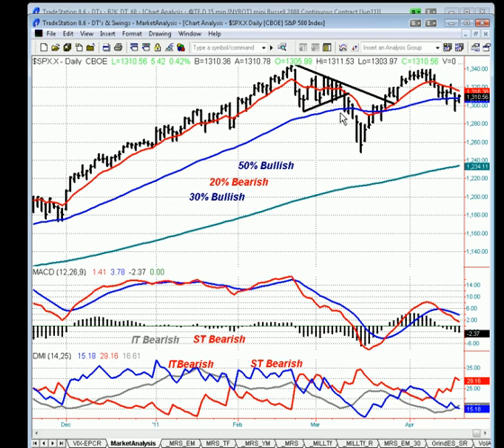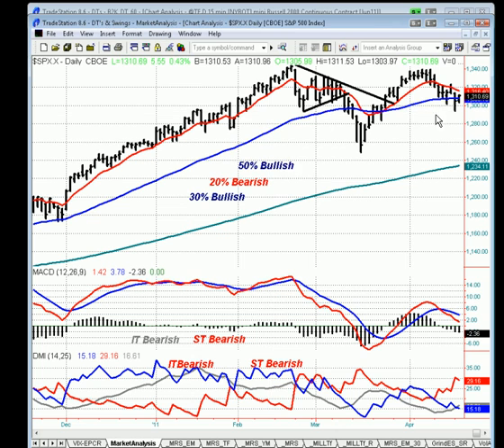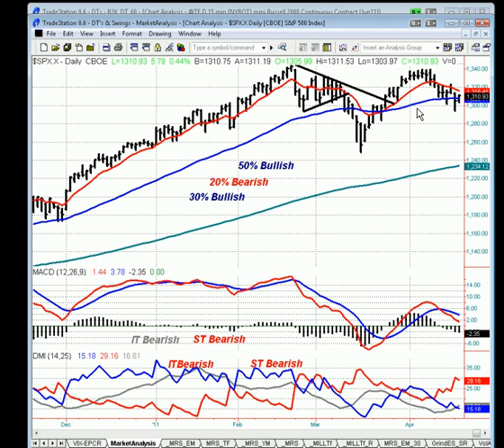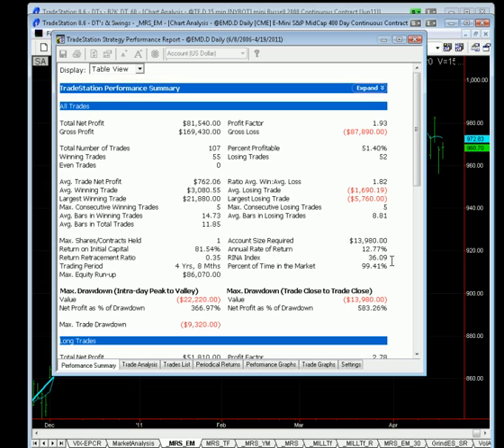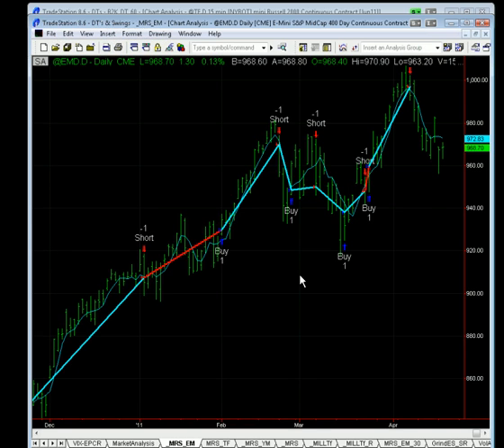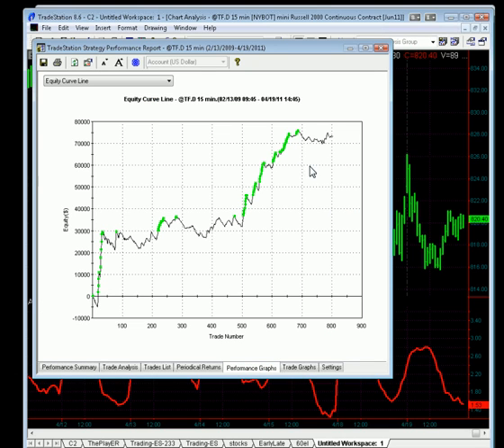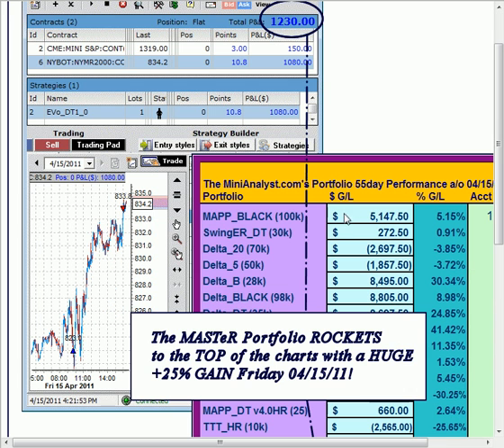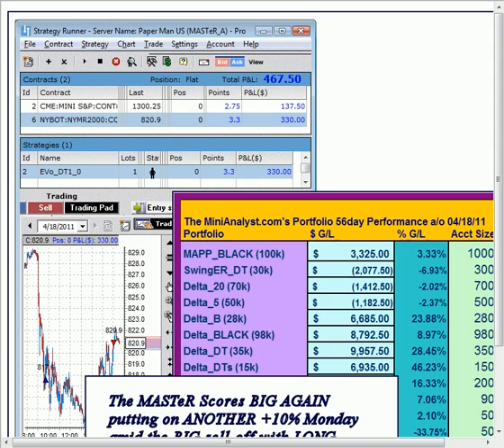Today's FREE Market Analysis & Trading Video for Tuesday 04/19/11!